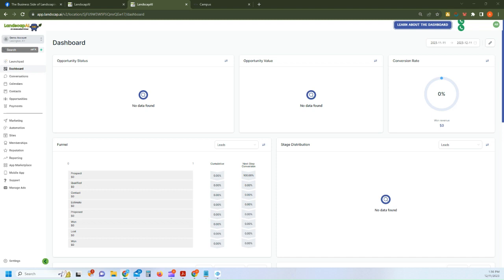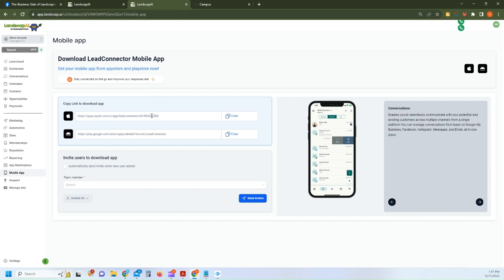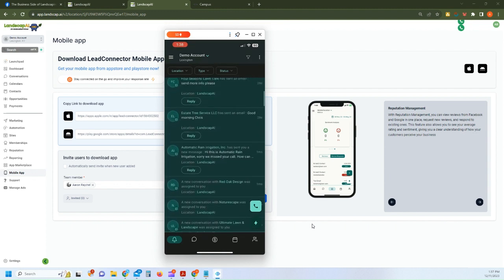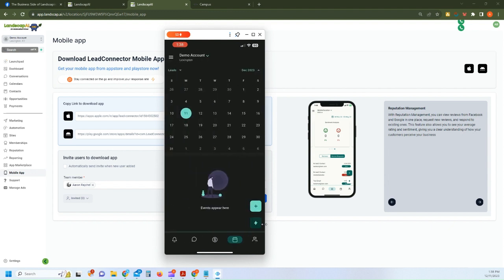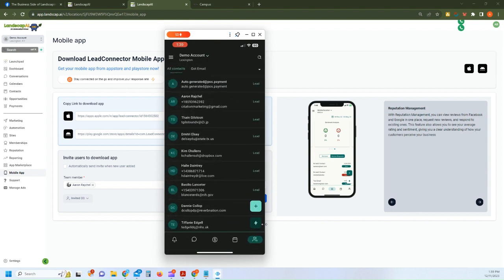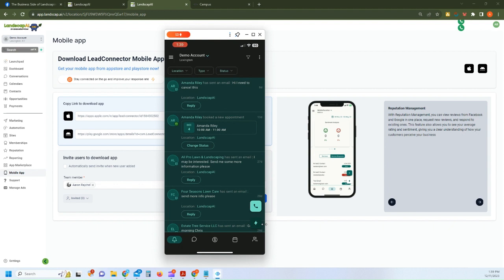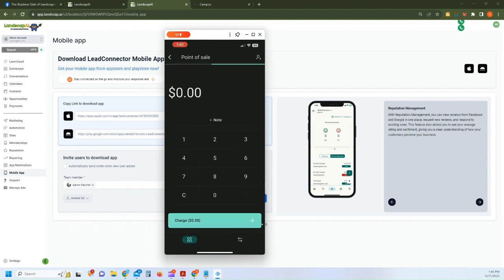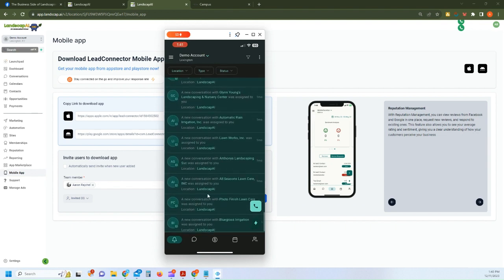Lead Connector Mobile App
LandscapAI Lead Connector Mobile App